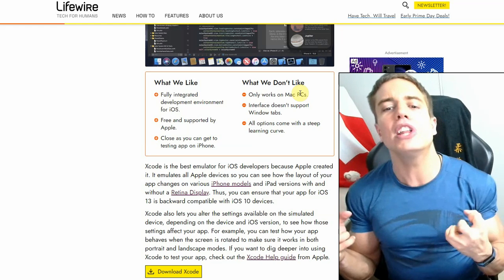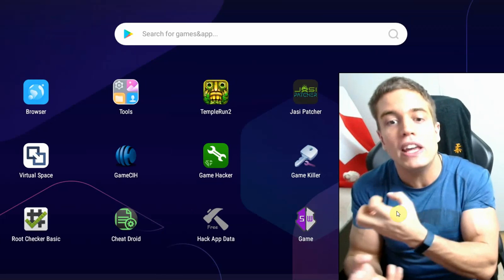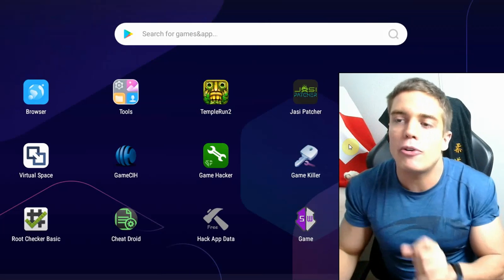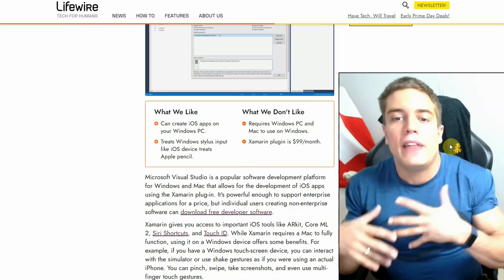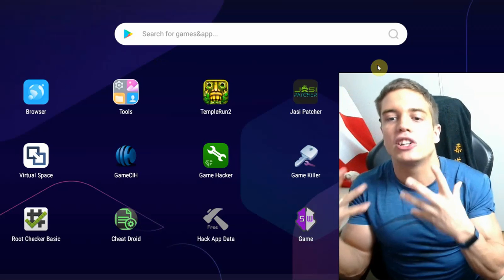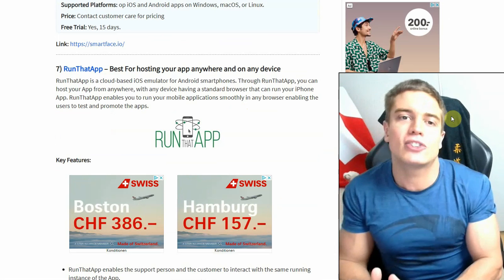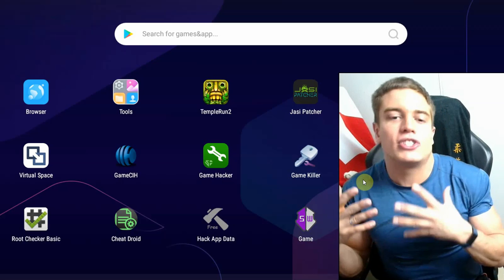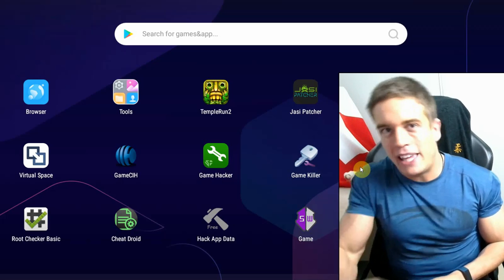iOS Emulator - Where to Download an WORKING, REAL, LEGIT one for PC / MAC | iOS Emulatros in 2024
This video shows you all the legitimate, working, real iOS emulators for Windows PC and MAC and shows you where and how to download and use the best iOS emulator software out there for iPhone, iPad and more.

iOS emulators are the best way to run iOS on PC and run iOS on MAC computers, test apps, test apps and tools that require a jailbrake or jailbroken iOS device for any purposes and without risk to your iOS device.

Lets see if there are any working and actual iOS emulators out there in 2023 and which one is the best to download and use.

Do not fall for all the fake emulators for iOS out there. Wait for a real emulator or switch to Android emulators instead.